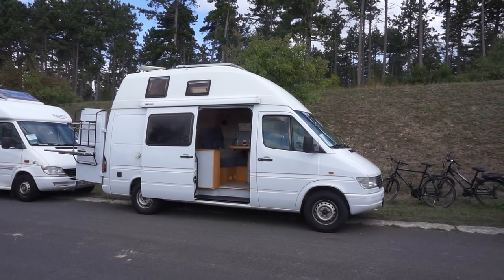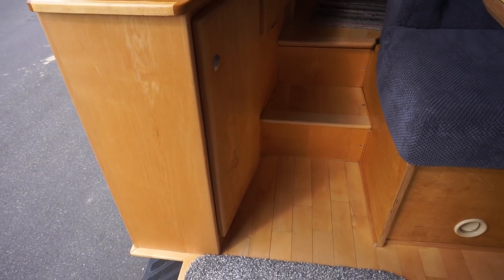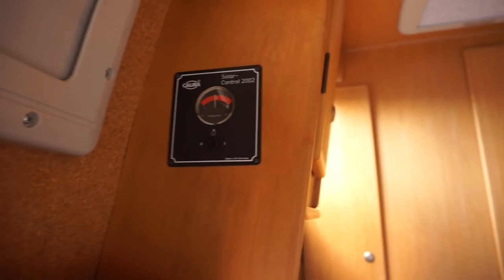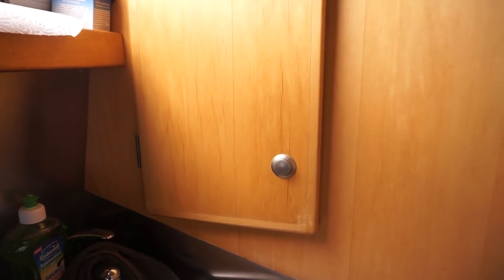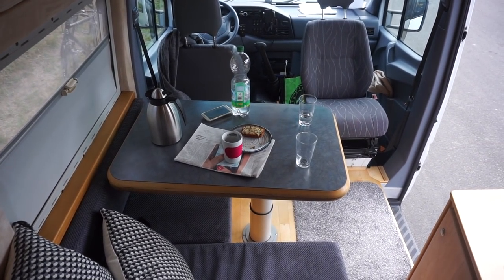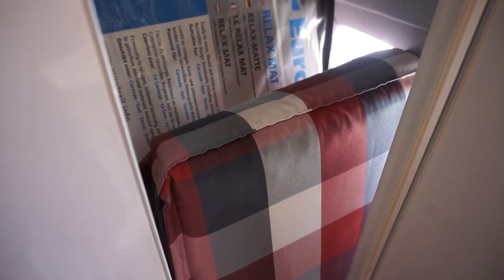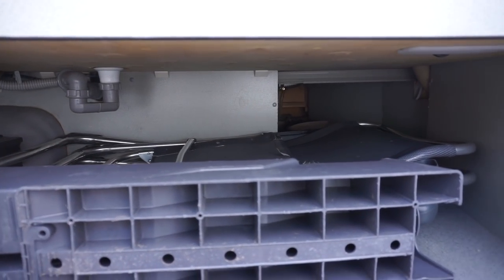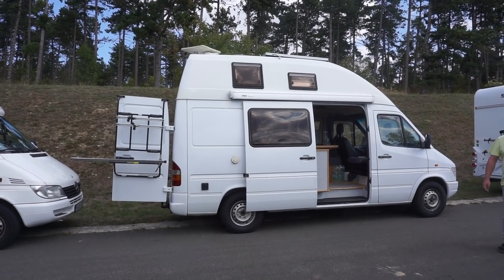A wonderful Mercedes Sprinter 312 Cicada camper van from 1996!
This 1996 Mercedes Sprinter 312 Cicada camper van conversion belongs to a friend of mine.  He has been telling me about it for ages.  At the RV parade event at Hardheim, Germany, I at last got the chance to see it.  Built in 1996, it has undergone much more work since being built, yet some of the
original pieces of equipment are still going strong.  I think it looks great - what do you think?

In my YouTube channel, I present reviews of recreational vehicles.